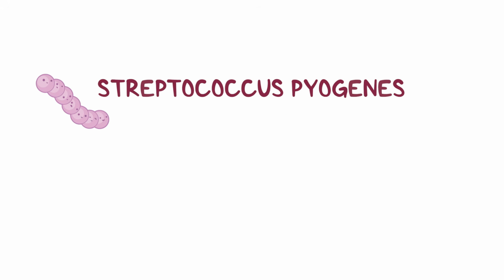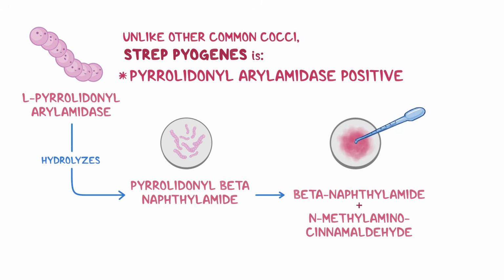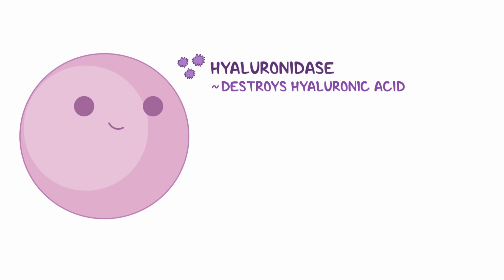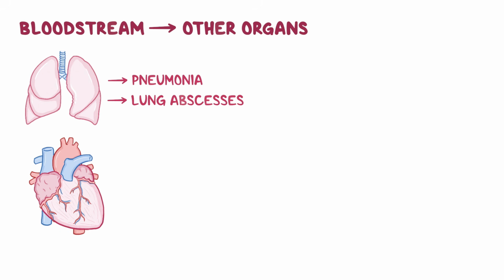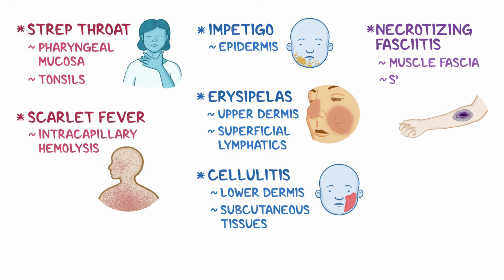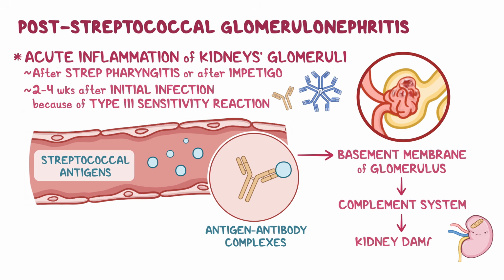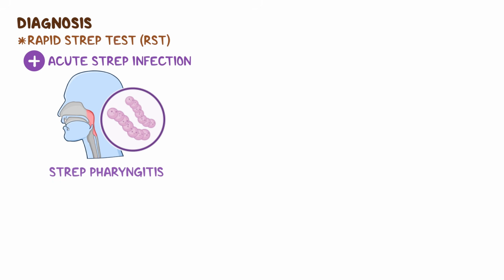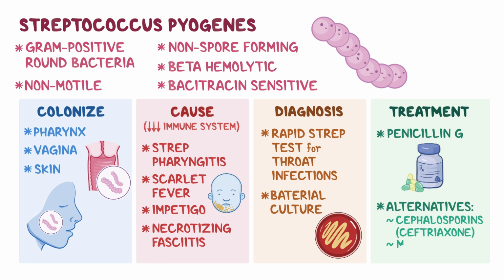Streptococcus pyogenes (Group A Strep) - causes, symptoms, diagnosis, treatment, pathology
What is Streptococcus pyogenes (Group A Strep)? Streptococcus pyogenes, sometimes called Strep pyogenes, can be broken down into “strepto” which means chain, “coccus”, which refers to round shape, “pyo” which means pus, and “genes” which refers to forming. So, Strep pyogenes are round bacteria that grow in chains, responsible for a number of infections that often present with pus.